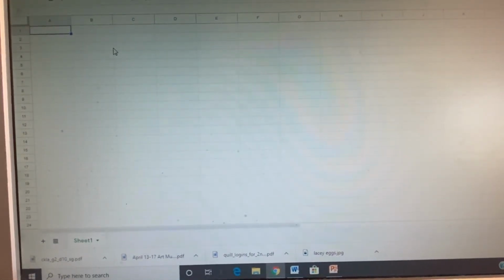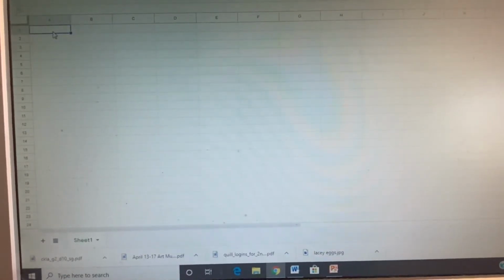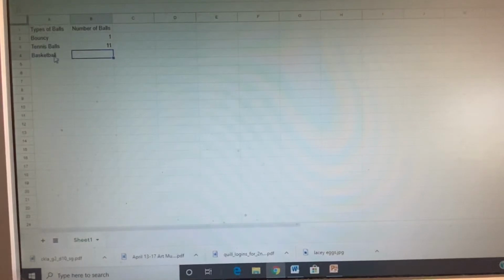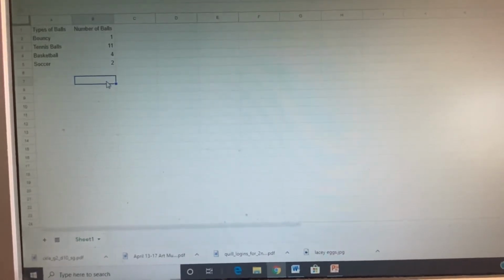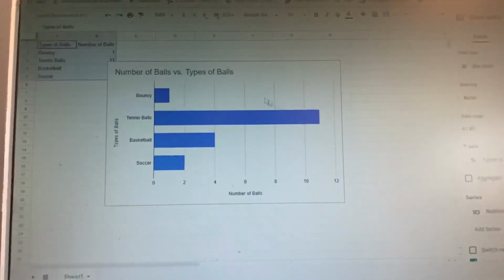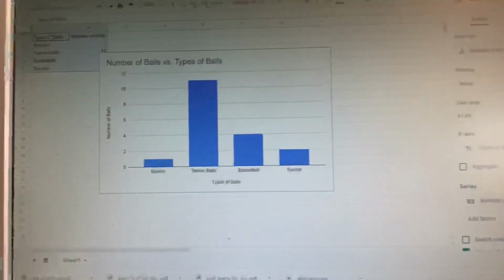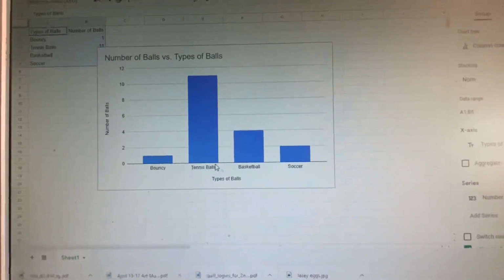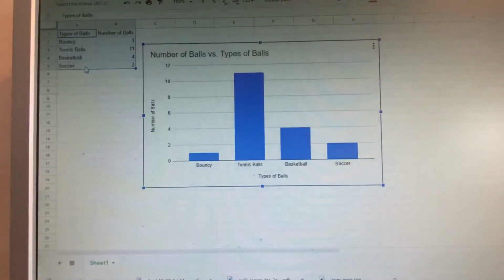Bar Graphs in Sheets